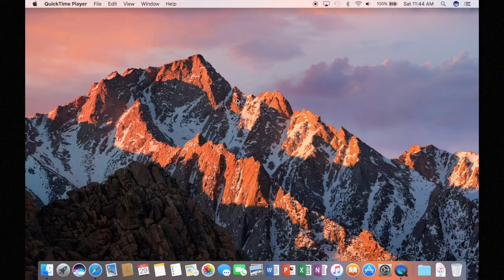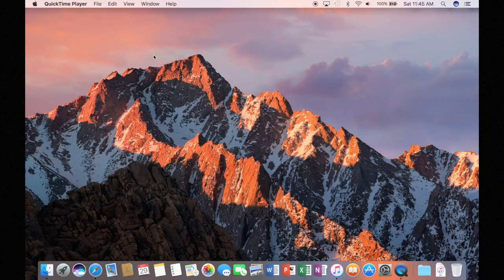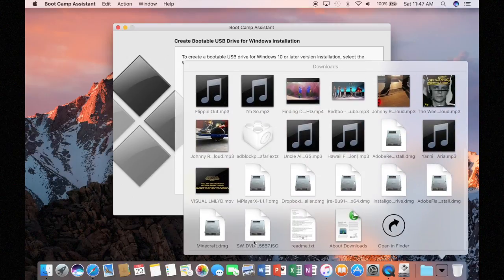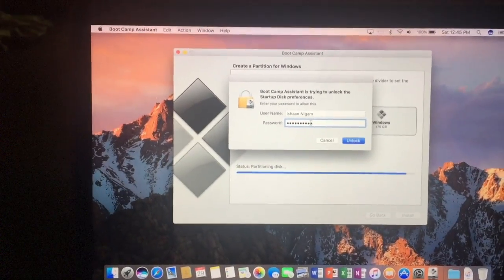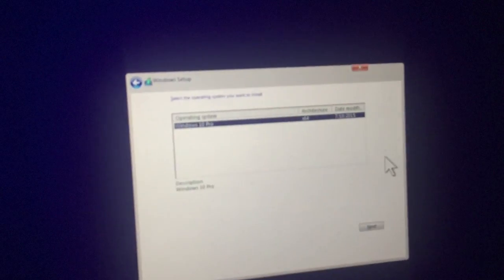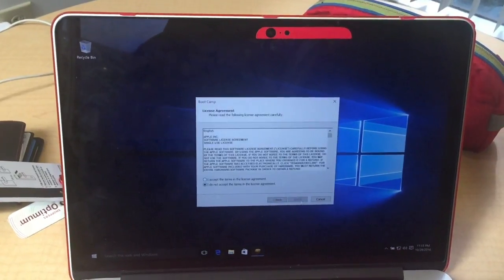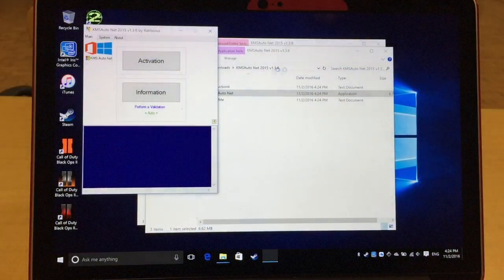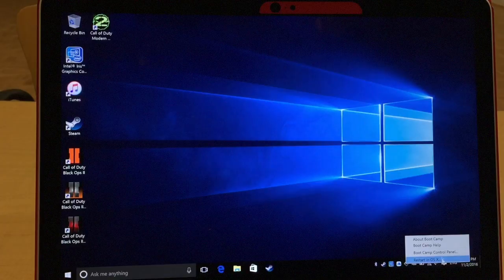How to get Windows 10 on Mac for FREE and keep it FOREVER!! (And Giveaway Results!)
I decided to do a video explaining how to install Windows on a Mac. I felt it was apt as Apple unveiled the new MacBook Pros so there would be some difficulties, and some people would want to install Windows 10.

DO NOTE THAT AS I HAVE ALREADY INSTALLED IT ON MY MAC, I WAS USING MY FRIENDS LAPTOP. HIS NAME IS ISHAAN NIGAM, NOT MINE

THIS IS NOT A PAID ENDORSEMENT.

INTRO SONG = Press Start - MDK